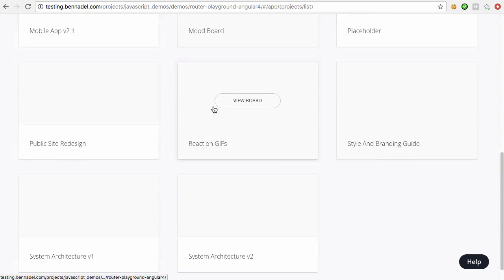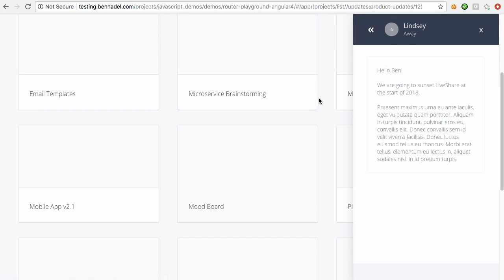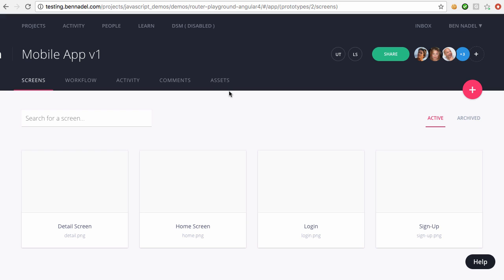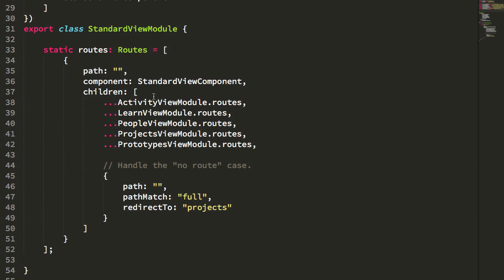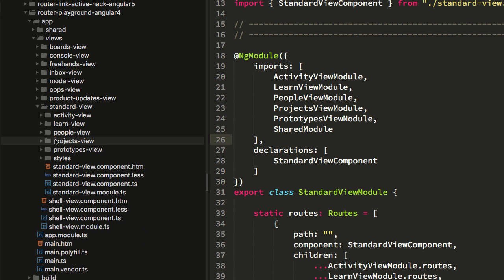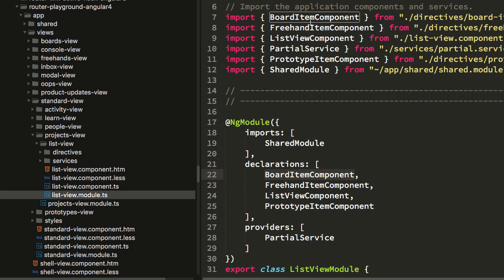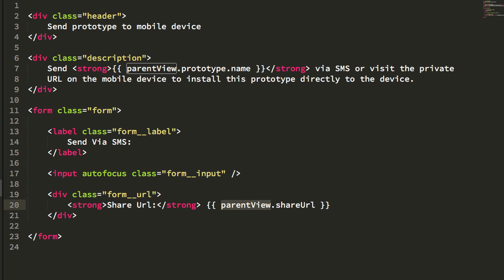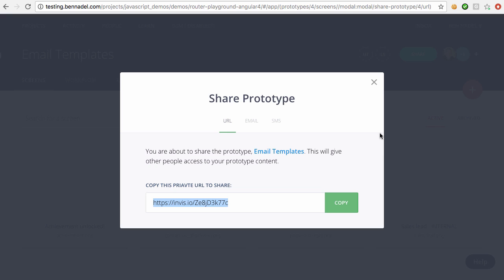Experiment: Recreating The InVision App User Interface With The Angular 5 Router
Ben Nadel shares his experiment in attempting to recreate the InVision App user interface using the Angular 5 router. The hope here was to learn more about the Router by using it in an extremely non-trivial manner. It took four-and-a-half months; but, it was tote's worth it!